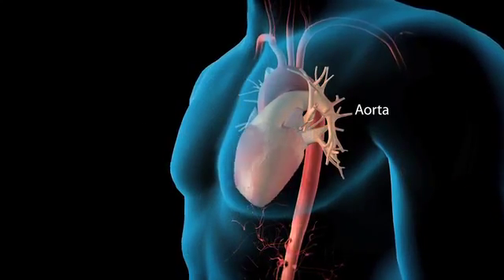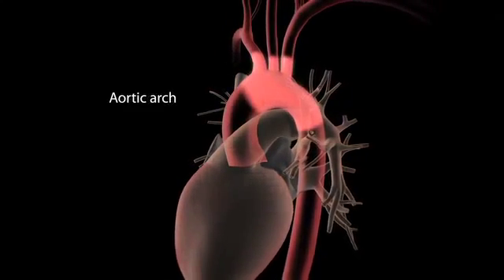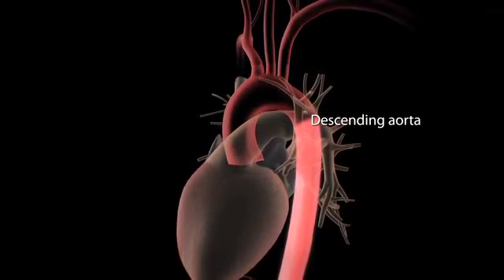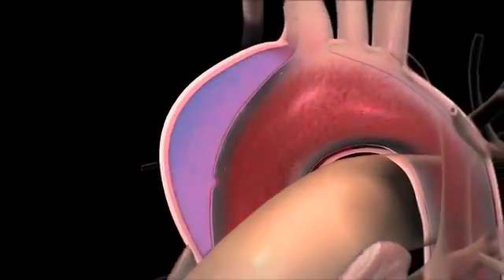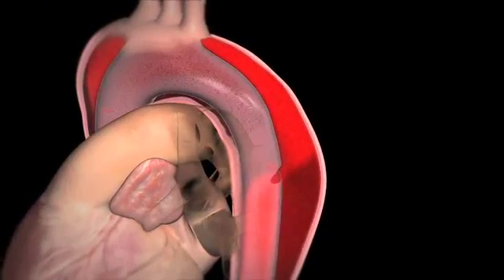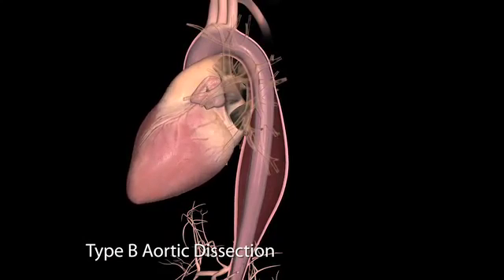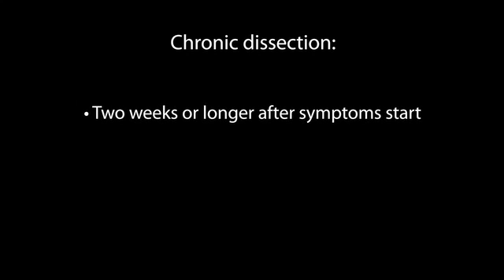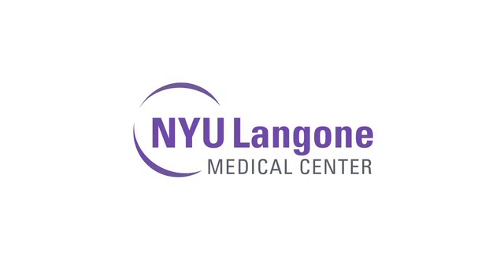Aortic Disease: Aortic Aneurysm and Dissection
Get an overview of how an aortic aneurysm and aortic dissection can develop.